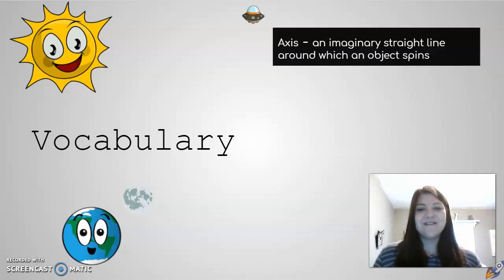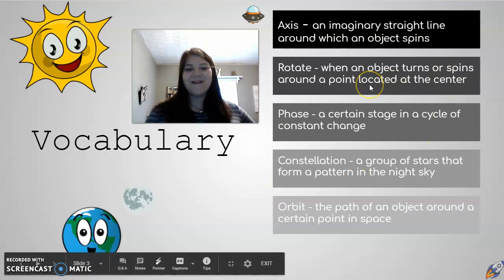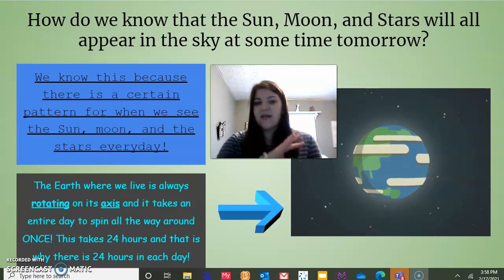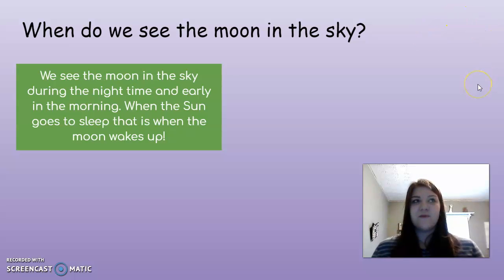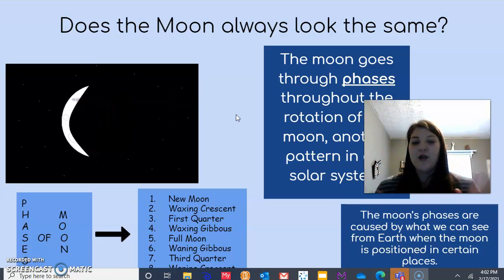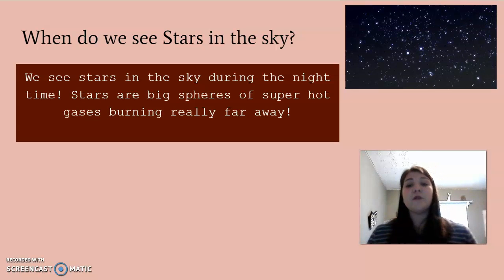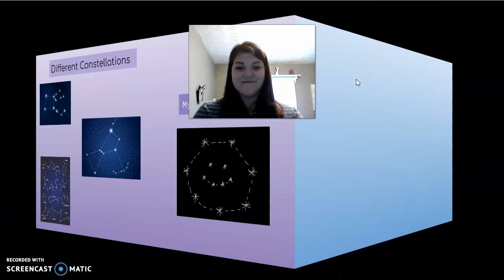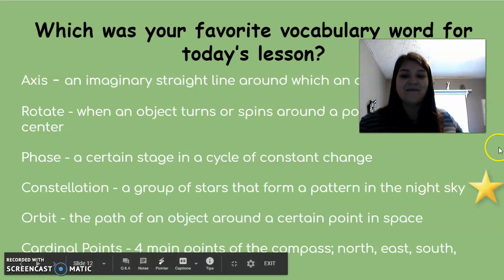Presentaion 1 - 1.ESS1